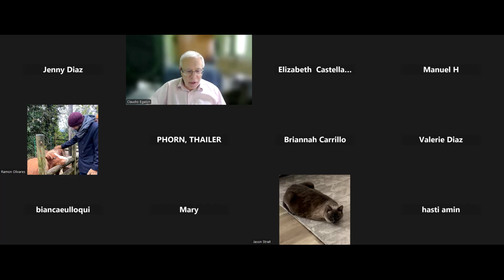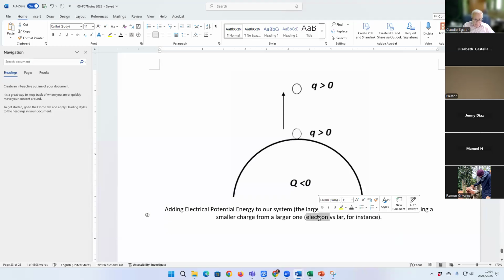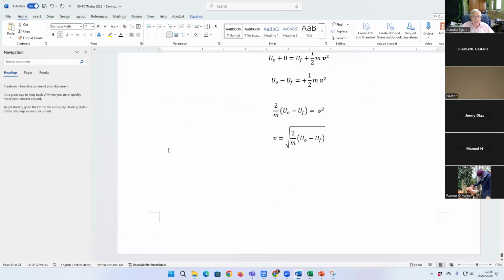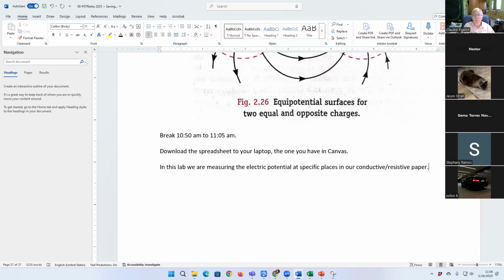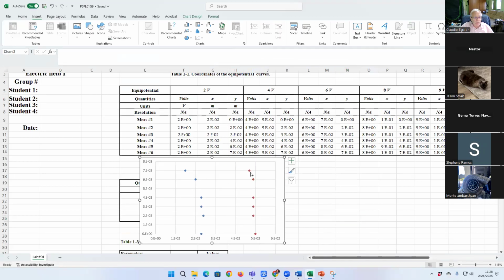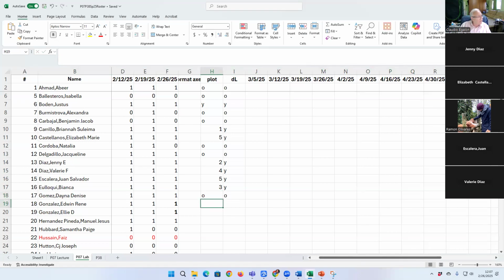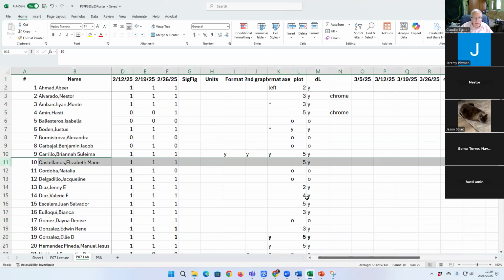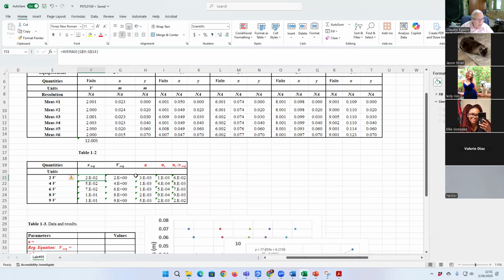P07 2025 02 26 Electric Potential Lab 1